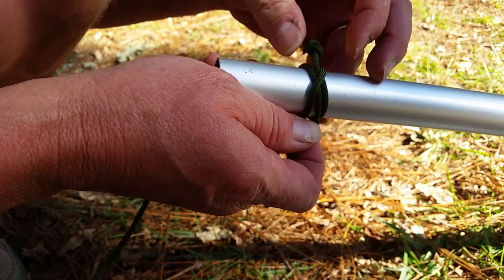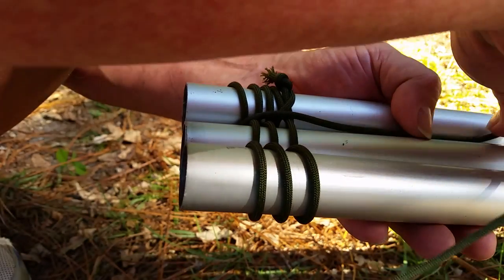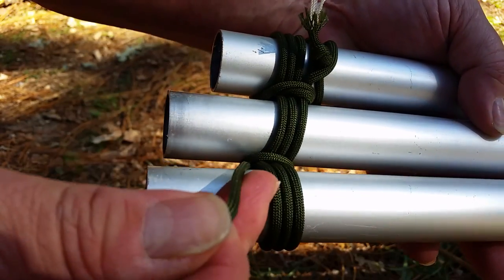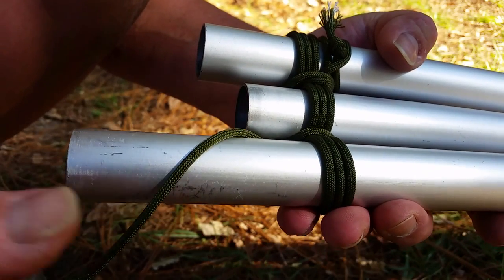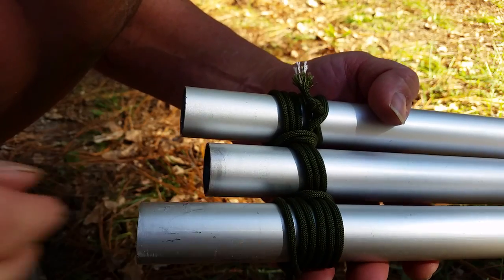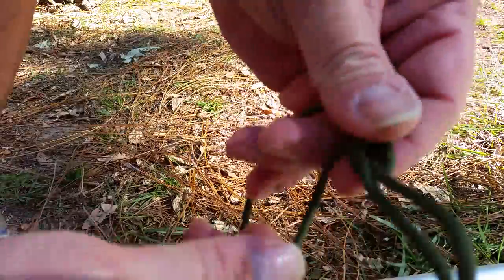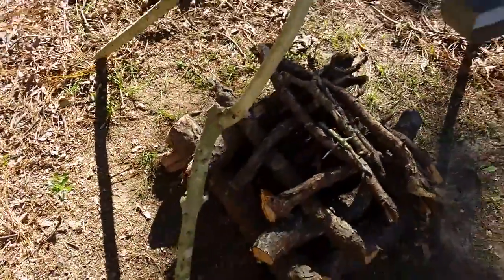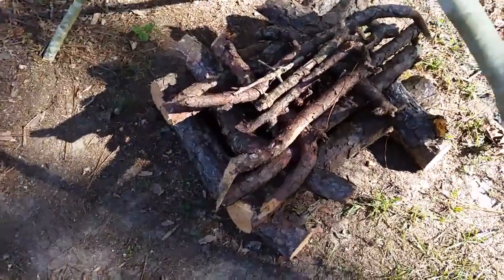Tripod lashing shear lashing camping primitive bushcraft 30 lb barbell payload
camping cooking   Demonstration of payload ( 30 lb.) clove hitch  wraps and fraps building/constructing. How to cook outdoors